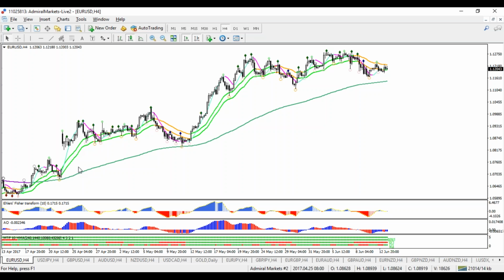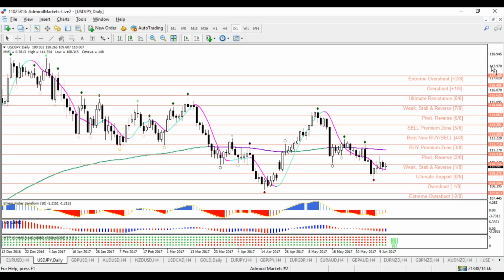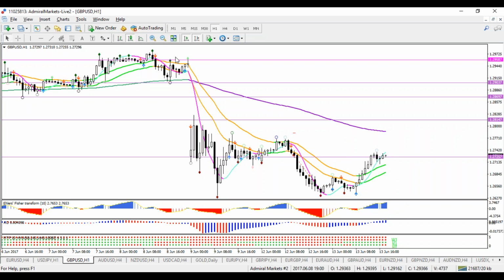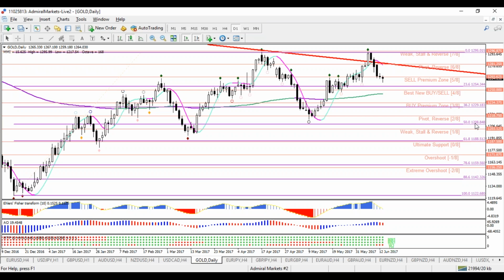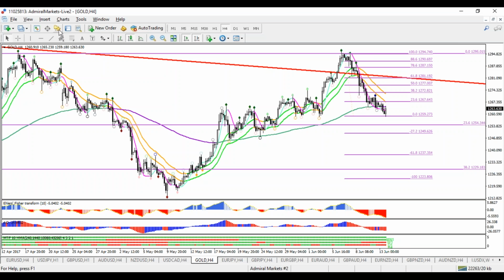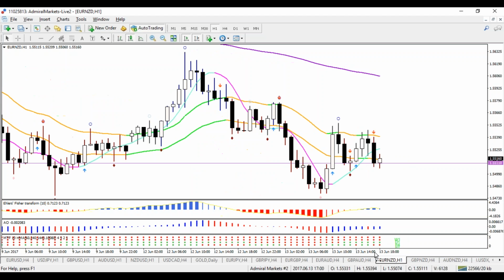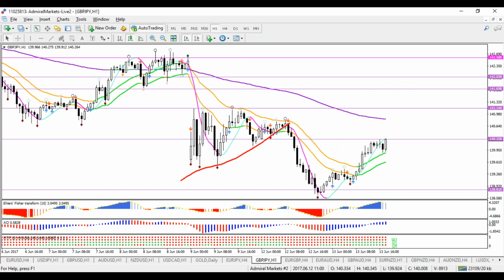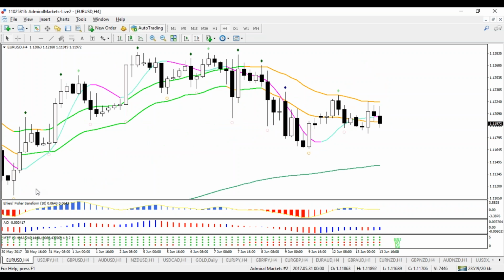Trading Opportunities Based on Trend and Moving Averages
EUR/USD is in an uptrend but price has been unable to break above resistance. Chris explains his plan for the EUR/USD, but also analyses the GBP/USD and USD/JPY. His trading plan sees trading setups on EUR/NZD, GBP/NZD, AUD/USD and Gold (XAU/USD).